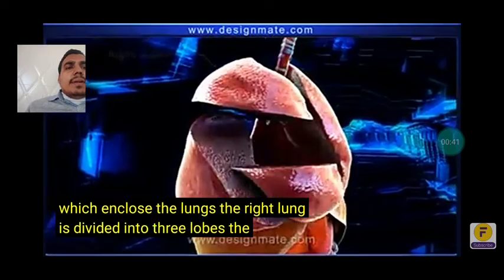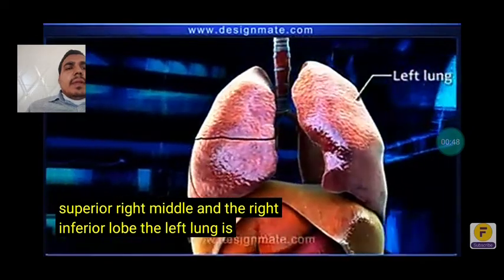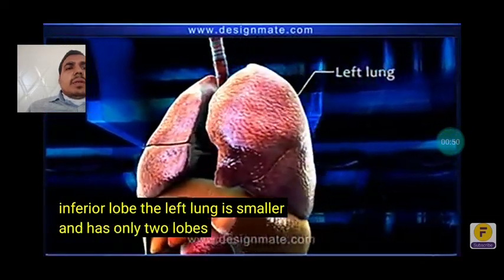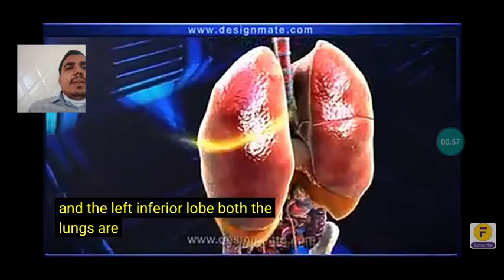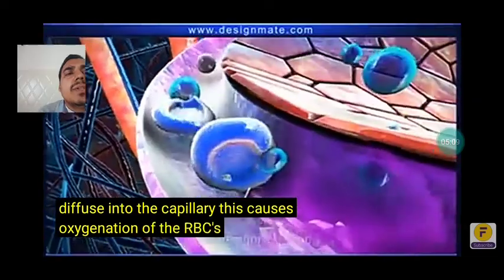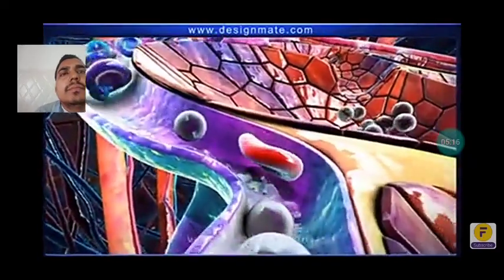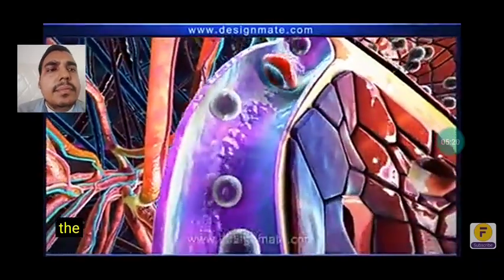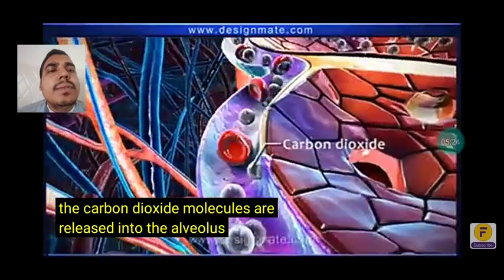Human respiratory system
Functioning